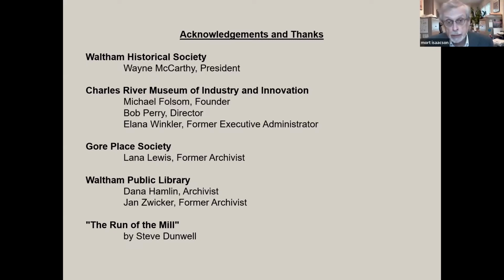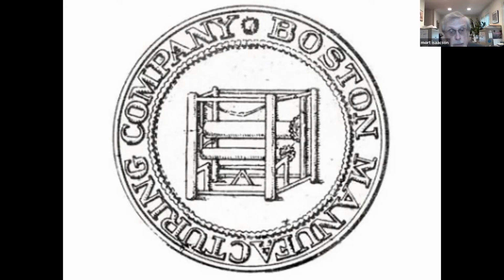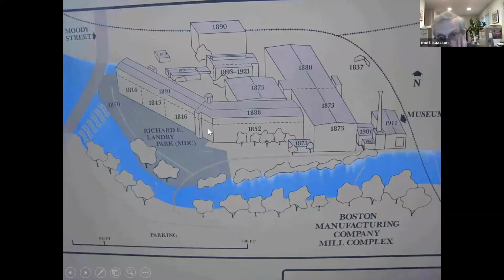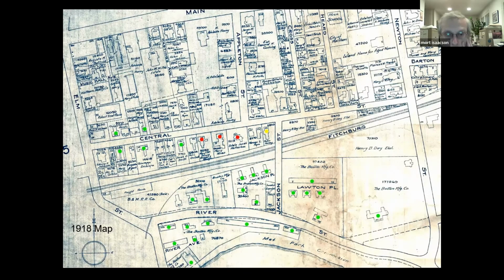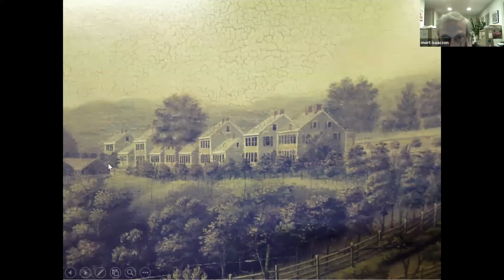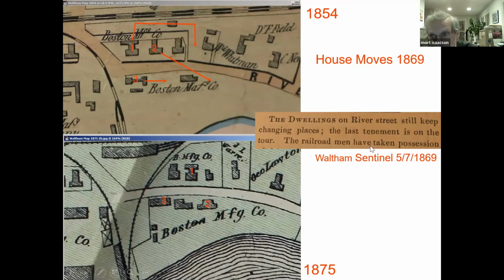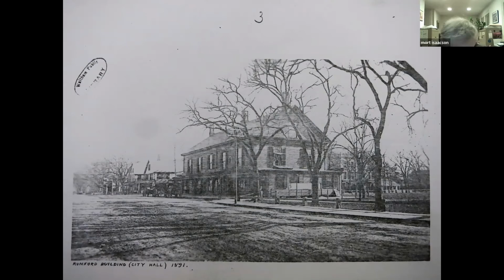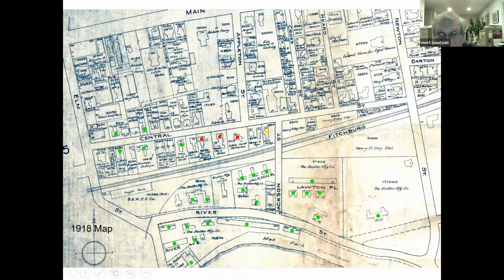Waltham—Where it All Began: The Growth of the Boston Manufacturing Company.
Mort Isaacson explains the history of the Boston Manufacturing Housing and its significance in helping establish Waltham as the birthplace of the American Industrial Revolution.